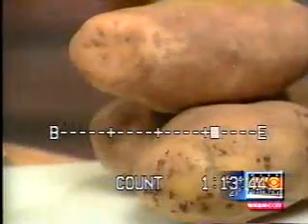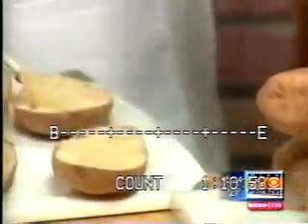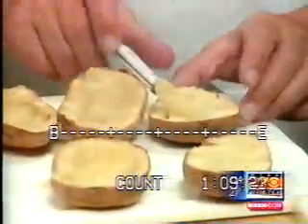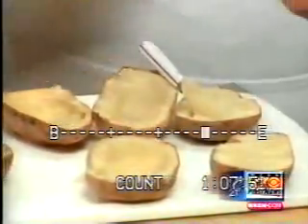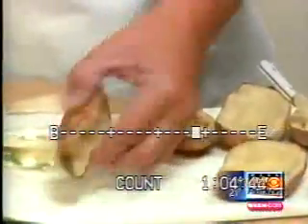July 2000 WKBN 27 First News at 5:00 Mr. Food Segment (Incomplete)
The VCR text on screen is not from my VCR. This footage was found after a retail VHS tape of Donkey Kong Country: The Legend of the Crystal Coconut had been copied onto this blank tape, so this footage was being fed from the second VCR used to copy the movie. This is all I have of this newscast.